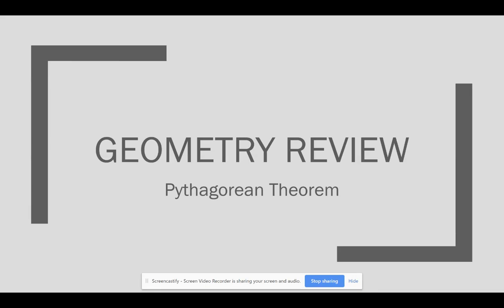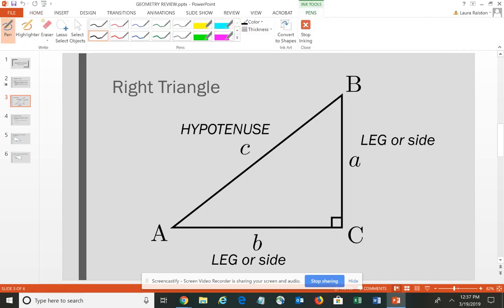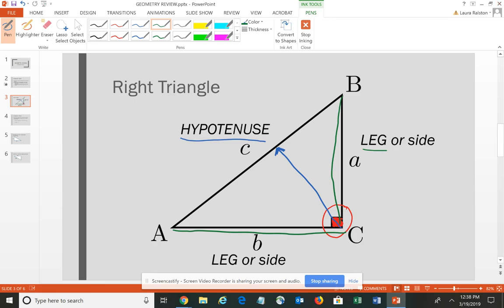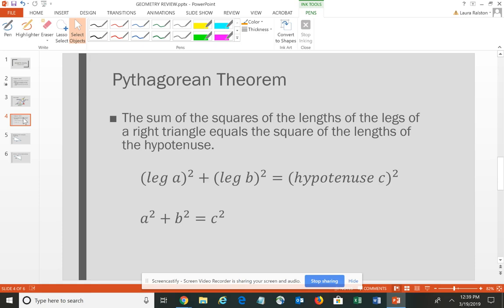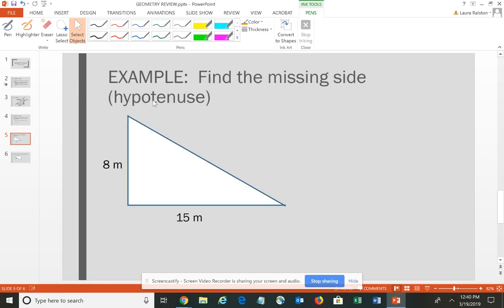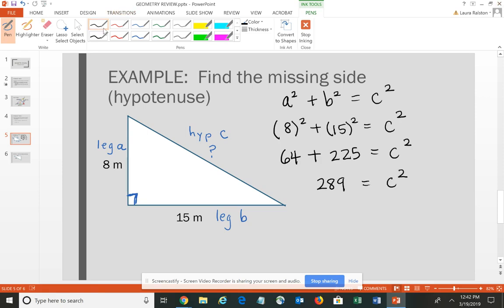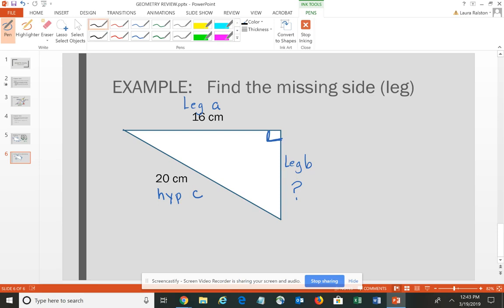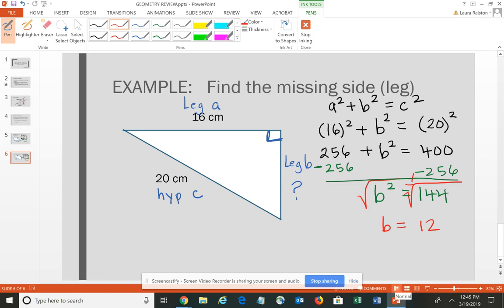MATH 1113 - Geometry Review - Pythagorean Theorem